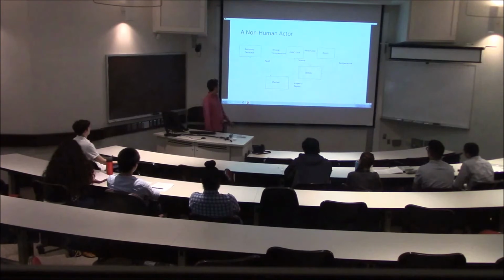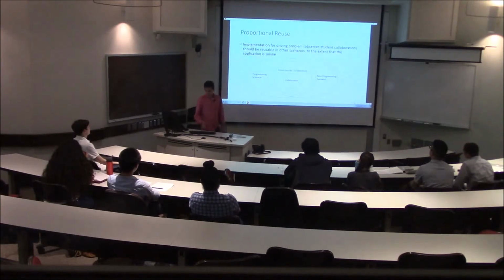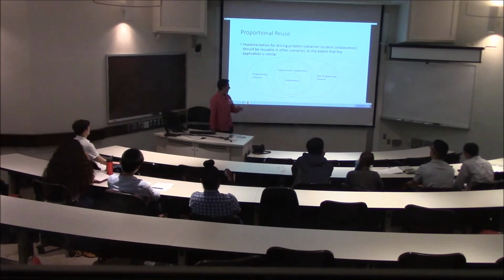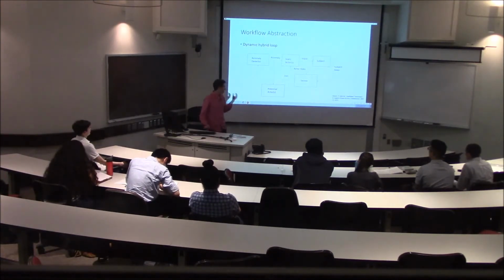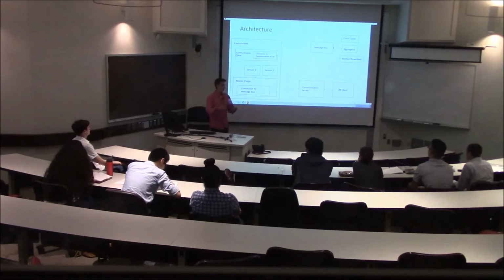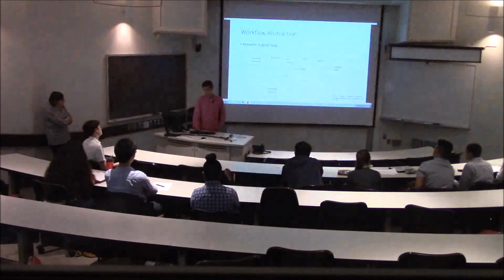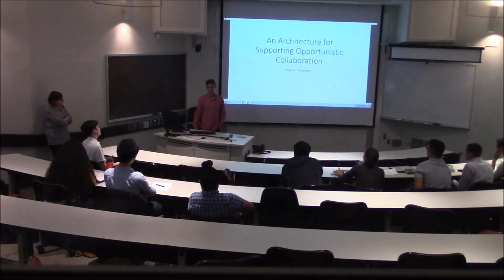Dayton Ellwanger - "An Architecture for Supporting Opportunistic Collaboration"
This talk was given by undergraduate Dayton Ellwanger during the 11th Annual Computer Science Undergraduate Research Symposium in 2016. Dayton‘s research was supervised by Dr. Prasun Dewan.

“An Architecture for Supporting Opportunistic Collaboration”

This presentation gives an architecture to support opportunistic collaboration and an implementation of this architecture to aid in the instruction of computer programming courses. The work flow the architecture supports is very general and many versions exist outside of the context of collaboration in computer programming; the architecture and implementation were designed to be reusable in these other scenarios as well as the driving problem.

Dayton Ellwanger is a senior majoring in computer science and physics and minoring in mathematics. He has been working on this project for the past two years and is excited to finally see it in a mature state.

cs.unc.edu/academics/undergraduate/symposium/symposium-2017/